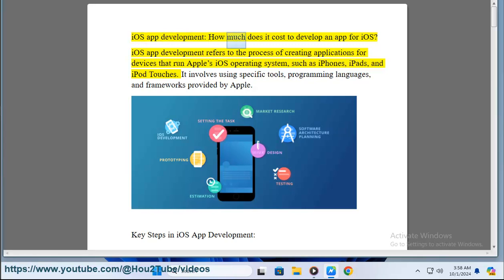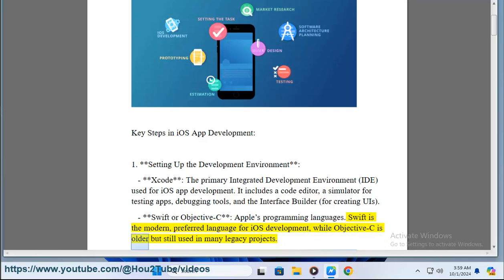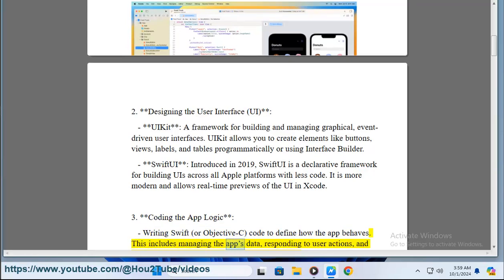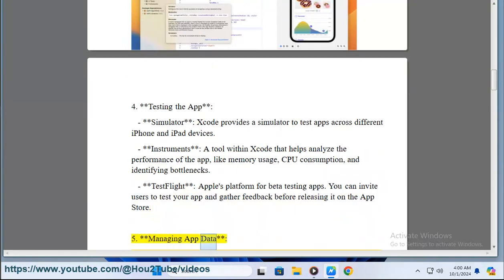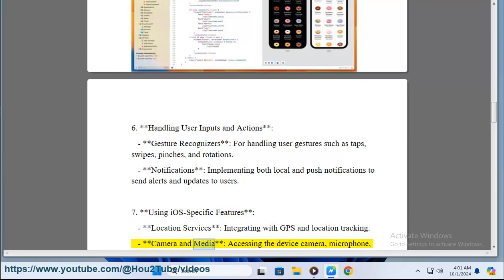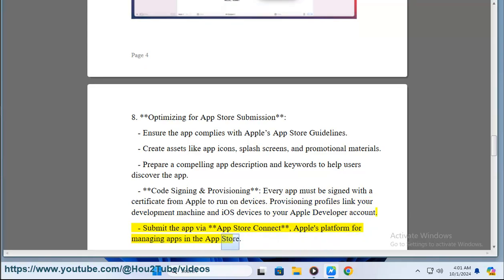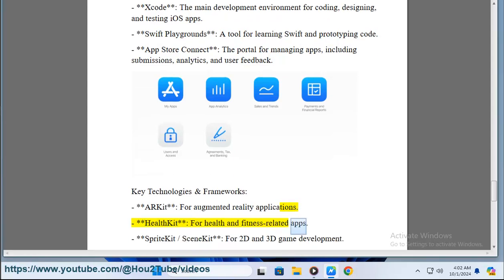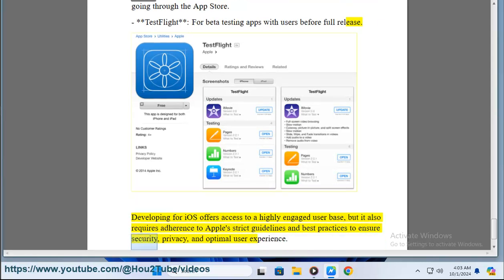iOS app development: How much does it cost to develop an app for iOS?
This vid helps get started w/ iOS app development.

i. The cost to develop an iOS app can vary widely depending on several factors such as the app's complexity, features, design, and the development team's location. Here's a general breakdown:

1. **Simple Apps**: These typically cost between **$10,000 to $50,000**. They have basic features like a login system, simple user interface, and minimal backend requirements.
2. **Moderately Complex Apps**: These can range from **$50,000 to $150,000**. They include more advanced features like real-time chat, payment integration, and custom UI components.
3. **Highly Complex Apps**: These can cost anywhere from **$150,000 to $400,000 or more**. They often involve complex backend infrastructure, advanced security features, and integration with third-party services.

Additionally, the development process includes several stages such as planning, design, development, testing, and deployment, each contributing to the overall cost.